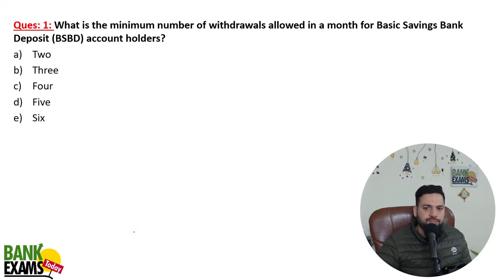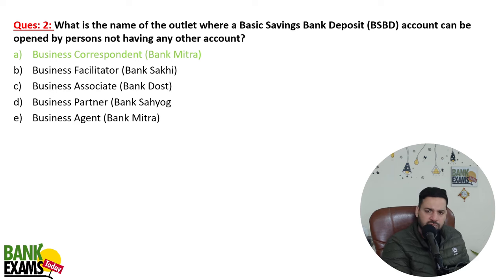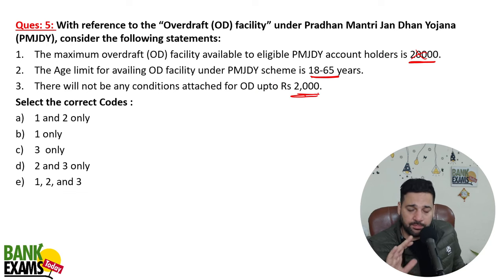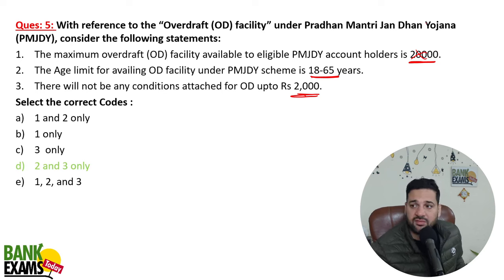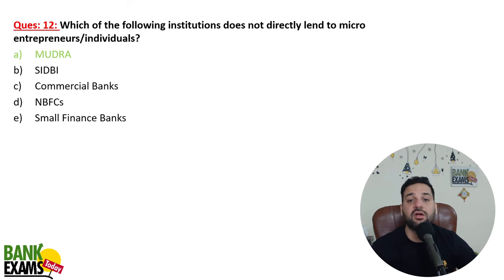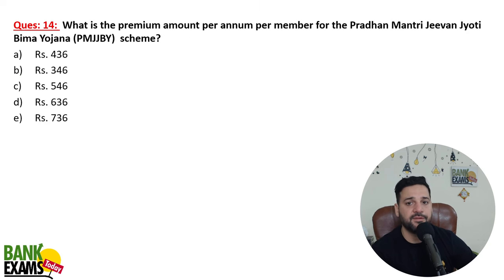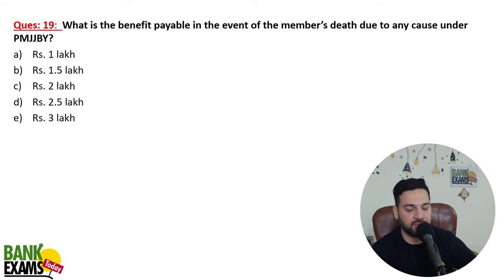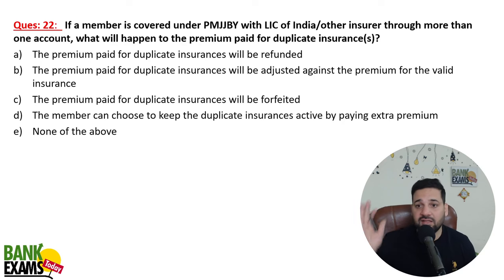SBI CBO 2023: Government Schemes Question Bank #1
SBI CBO Recruitment 2023 is a great opportunity for candidates who want to join the State Bank of India as Circle Based Officers.  Today we are discussing 20 important questions Government Schemes.